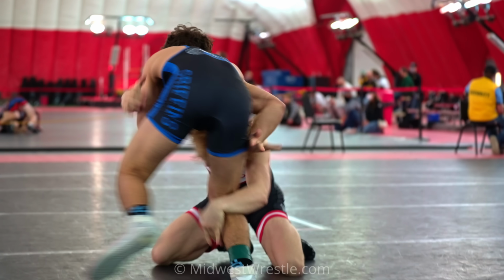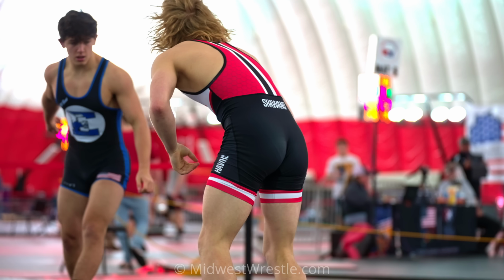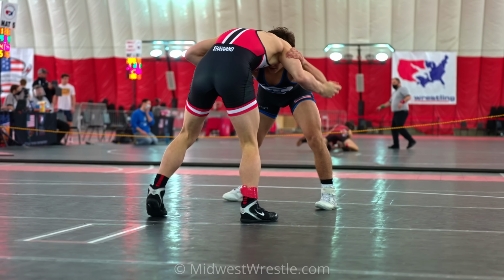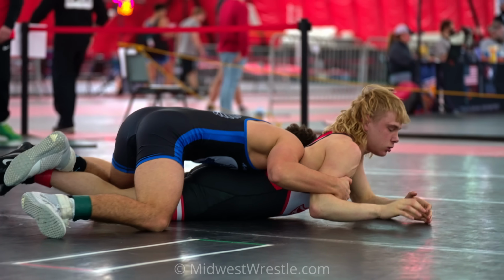145 – Jack Marion {G} of Frankfort IL vs. Noah Jones {R} of Shawano WI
March 12, 2021 — USA Wrestling High School National Recruiting Showcase – Wisconsin Qualifier

Jack Marion {G} of Frankfort IL defeated Noah Jones {R} of Shawano WI by 6–4